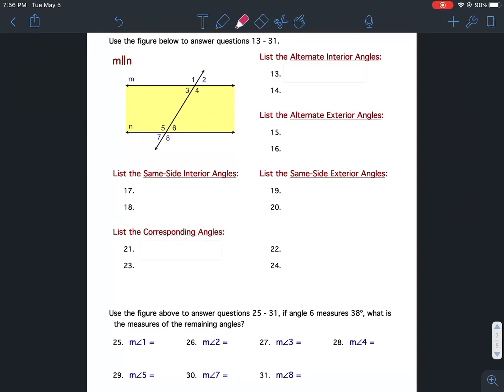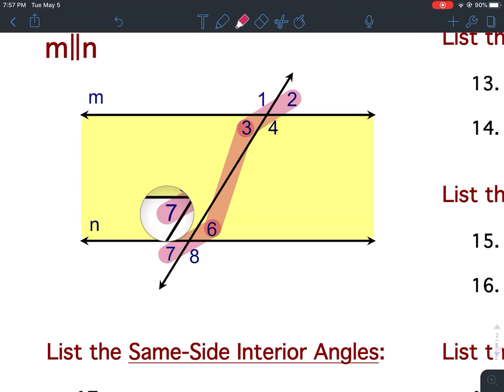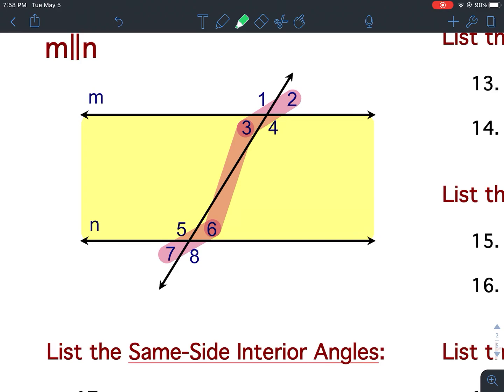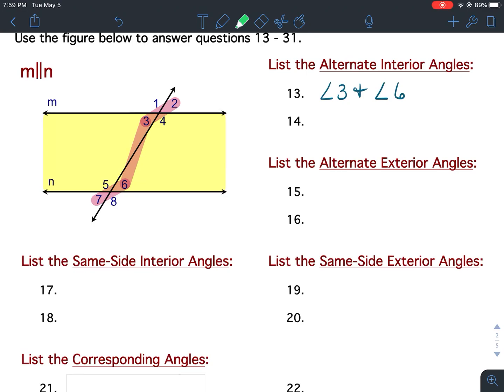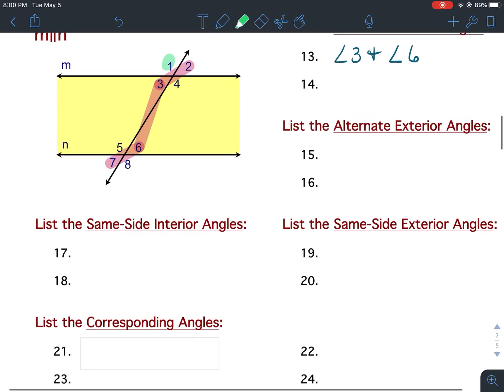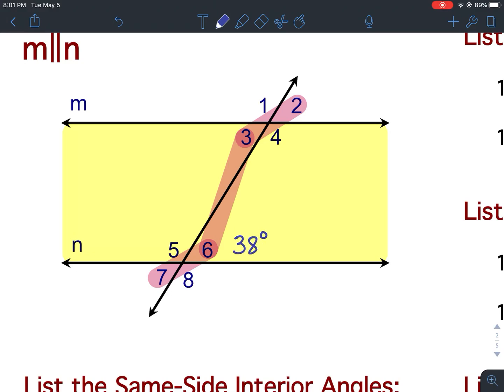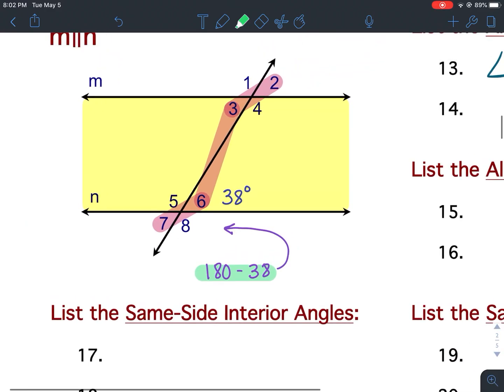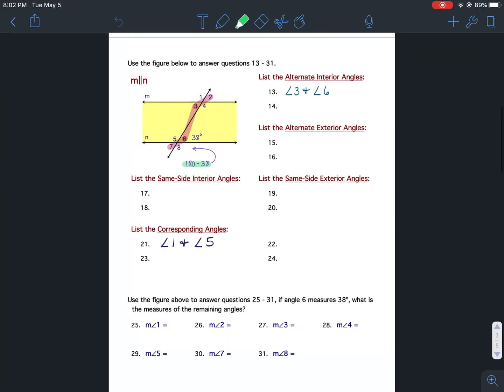Properties of Angels (22) WKSH: s 13-31